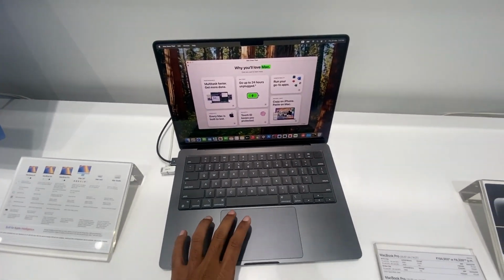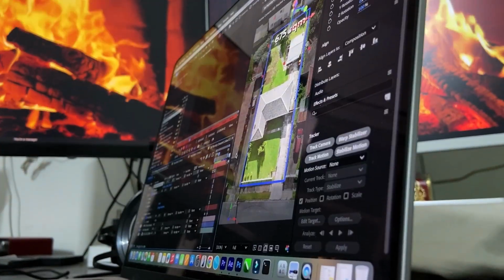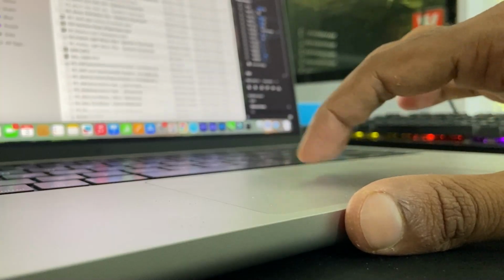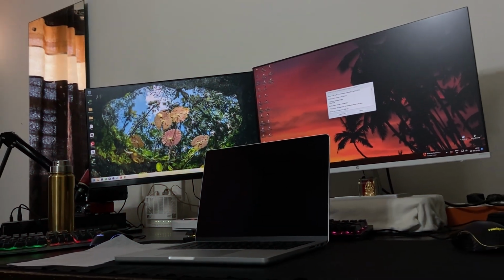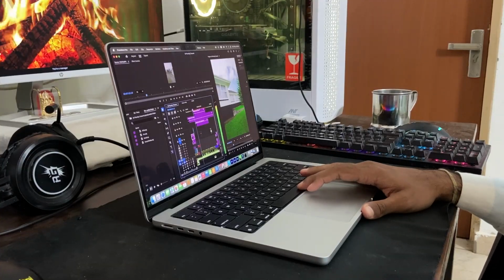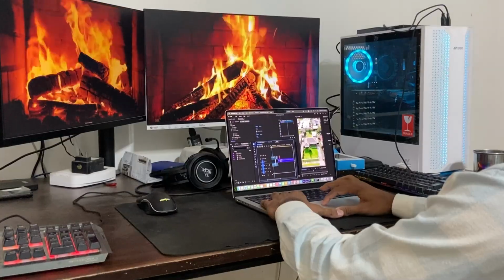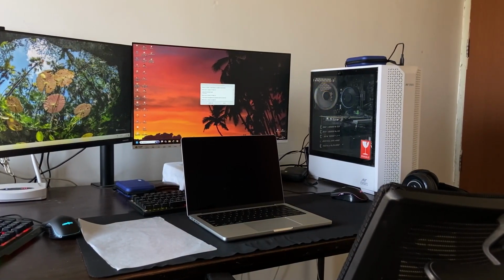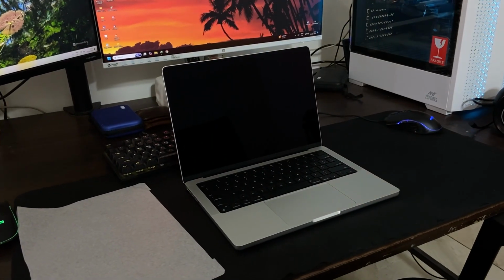I bought Macbook pro m4 pro for video editing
🎬 I Bought the MacBook Pro M4 Pro for Video Editing — Full Review, Performance & Setup! 💻

After months of research and testing different editing setups, I finally upgraded to the Apple MacBook Pro M4 Pro (2025) — and it's a total game-changer for video editors, YouTubers, and content creators! In this video, I’m sharing everything from the unboxing to real-world video editing tests, and how the 14-core CPU and 20-core GPU handle demanding workloads.

✅ MacBook Pro M4 Pro (2025) Configuration:

14-Core CPU for powerful multitasking

20-Core GPU for seamless graphics performance

24GB Unified Memory — ideal for smooth rendering

1TB SSD Storage¹ — fast, reliable file access

Whether you're editing 4K videos, working in Final Cut Pro, Adobe Premiere Pro, or DaVinci Resolve, this MacBook delivers incredible performance, speed, and thermal efficiency. Watch how it performs during heavy timelines, color grading, and export render times.

📌 Why I Upgraded to MacBook Pro M4 Pro:

Best laptop for video editing in 2025

Blazing fast performance with Apple M4 Pro chip

Handles 4K/6K footage without lag

Future-proof for long-term creative workflows

Perfect for freelance editors and YouTubers

💡 If you're a content creator looking for the perfect editing machine, this video will help you decide if the MacBook Pro M4 Pro is worth the investment. I’ll also share some tips on setting it up for maximum performance!